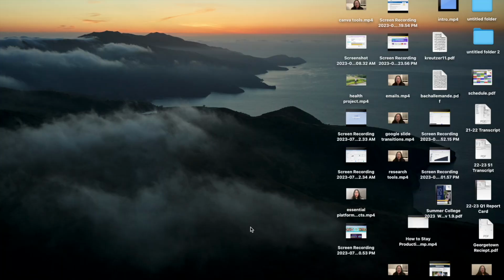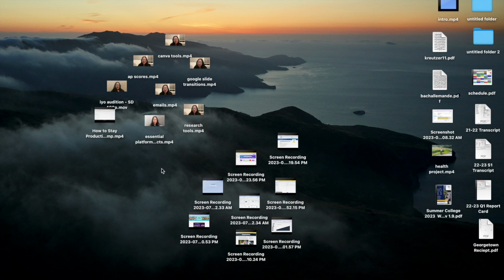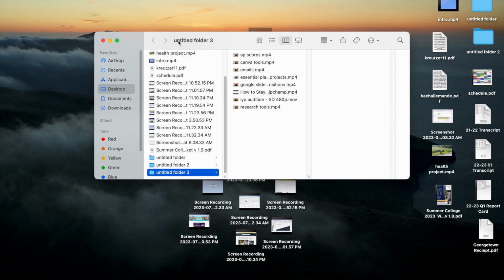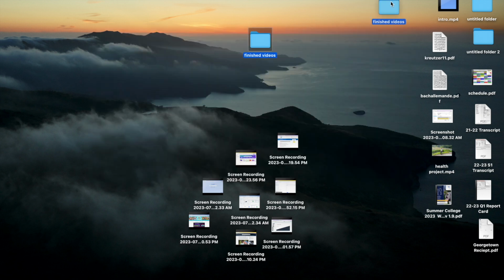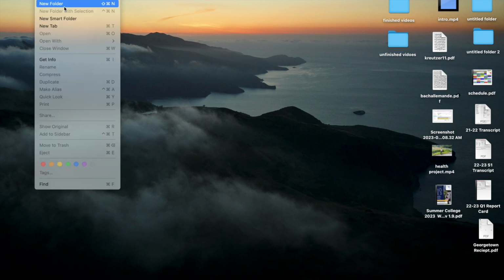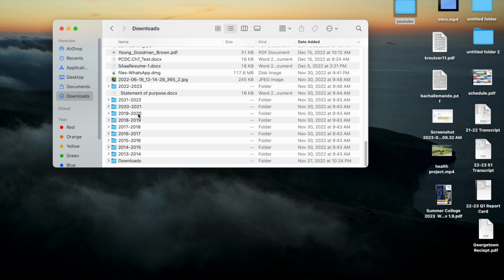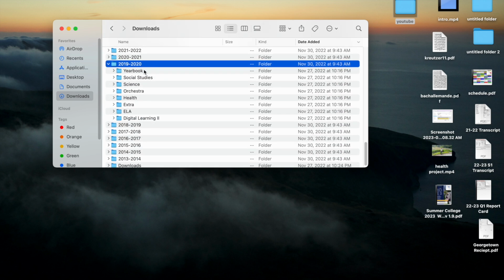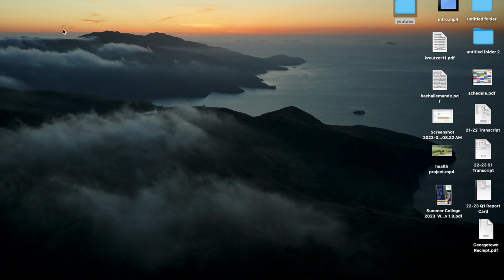How to Organize Your Desktop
For this week’s Tutorial Tuesday, Allison goes over how to organize your desktop so that all your files are easy to find.

P.S. Sorry for the missed video last week, I was extremely busy with other commitments! The video meant for last Friday will be posted this coming Friday, so stay on the lookout!